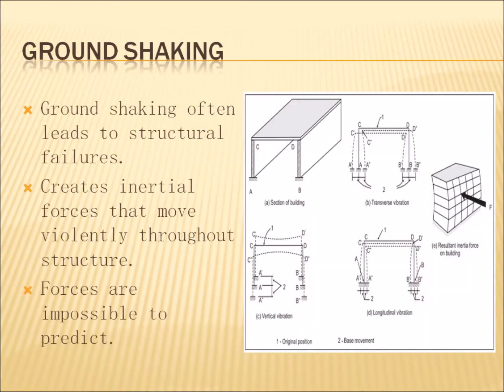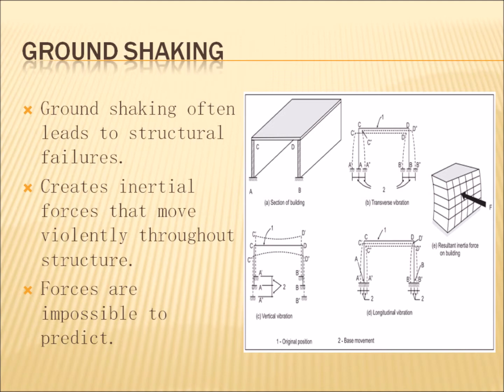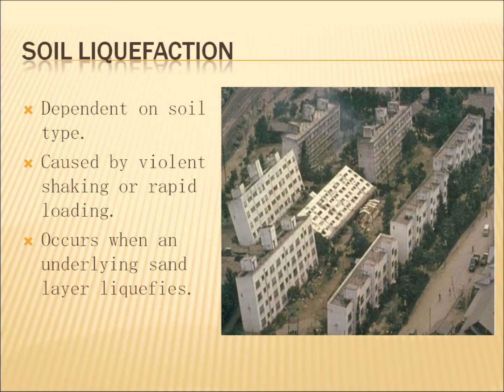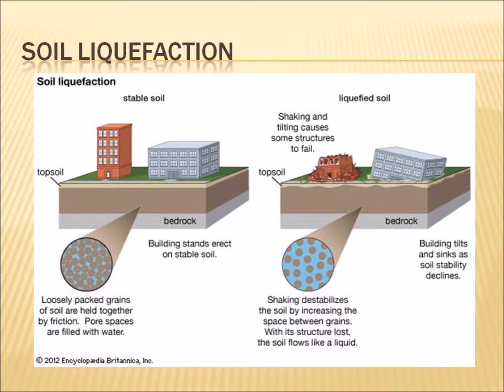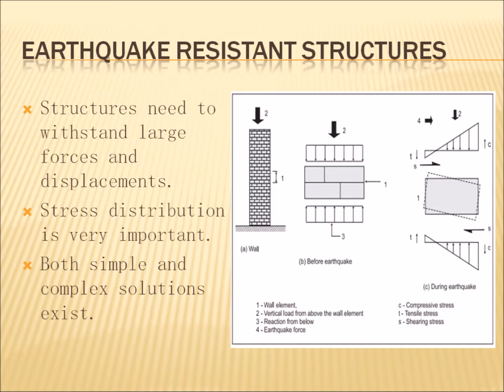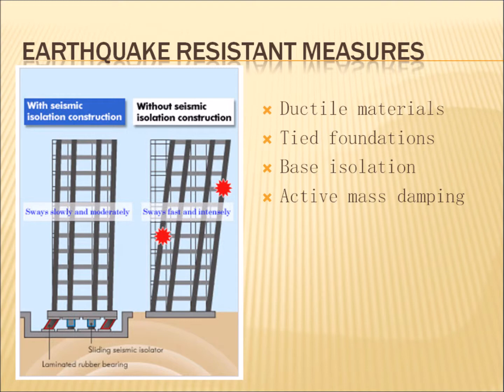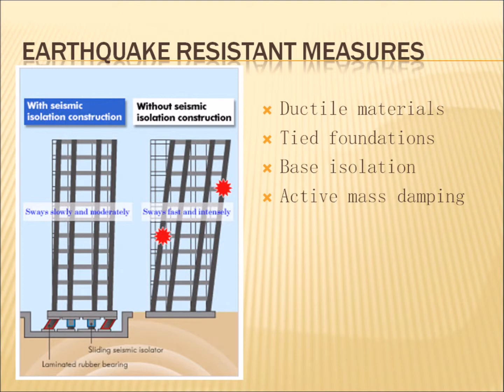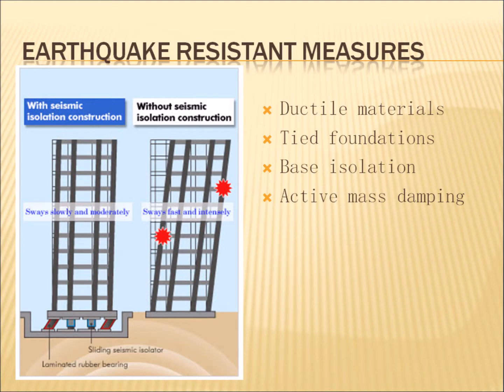Semester Specialization Presentation - Earthquake Effects on Structures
Earthquake Effects on Structures